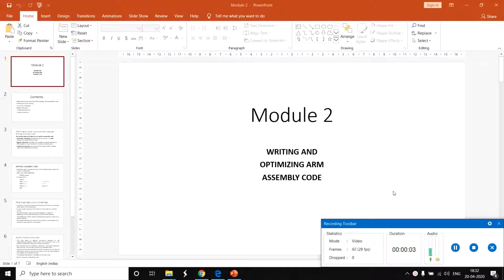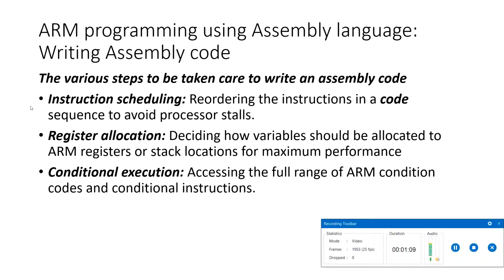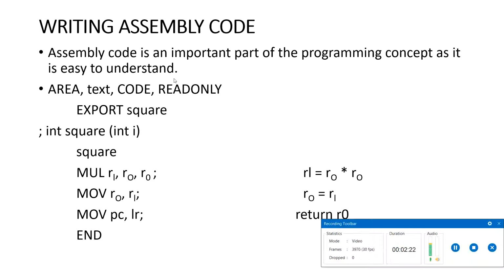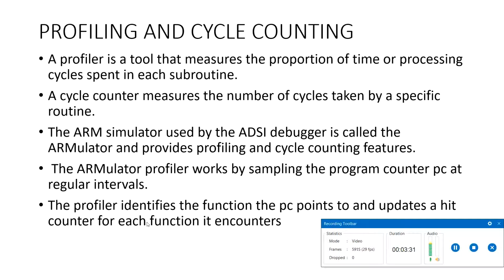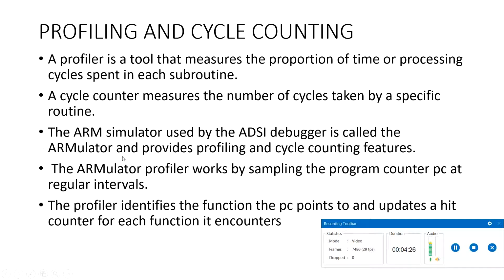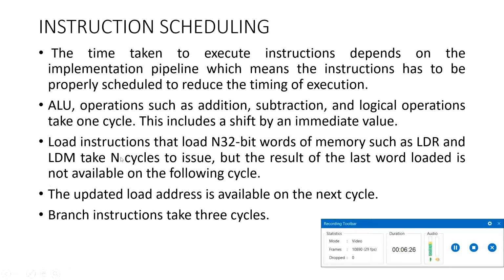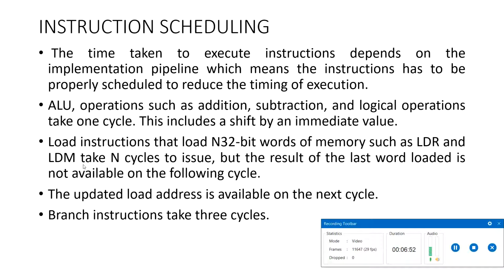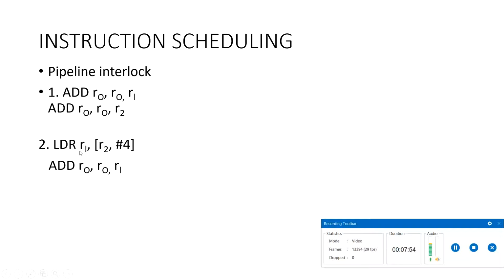WRITING AND OPTIMIZING ASSEMBLY CODE IN ARM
Writing Assembly code, Profiling and cycle counting, instruction scheduling, Register Allocation, Conditional Execution, Looping Constructs